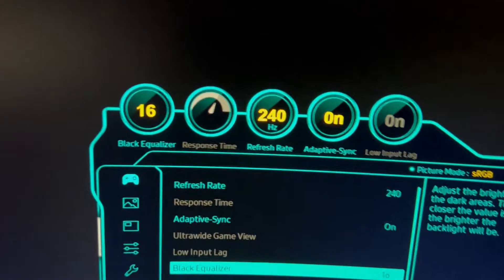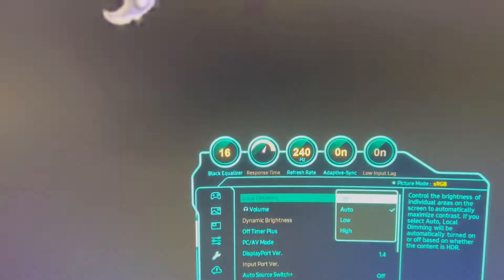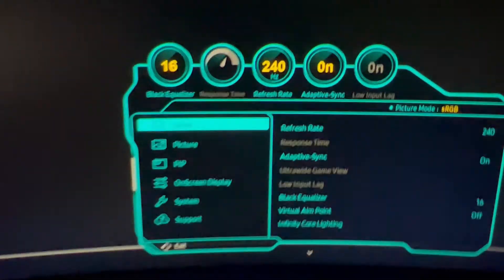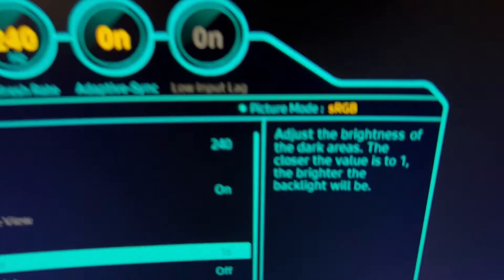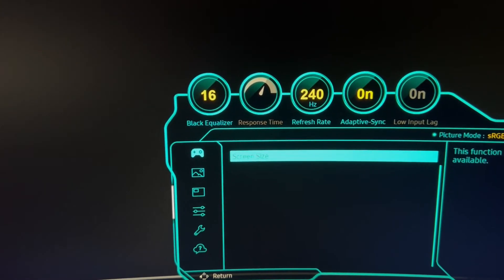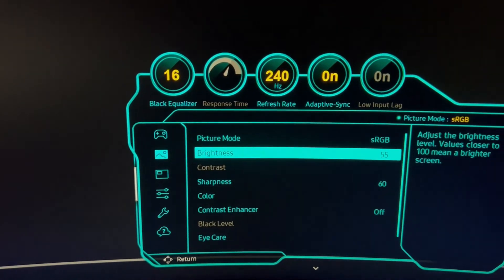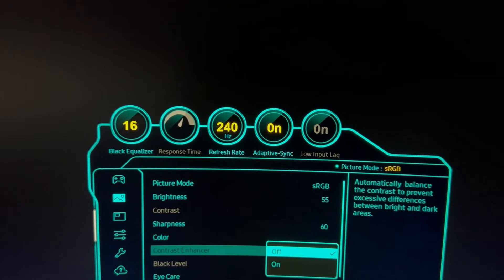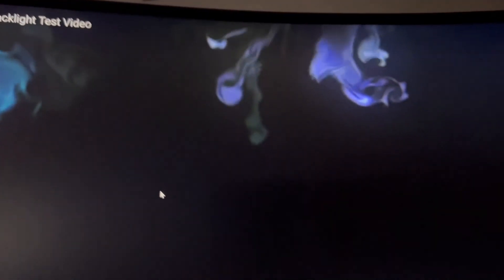What All the Settings Do in the Odyssey Neo G8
In this I go over the settings menu in the Odyssey Neo G8